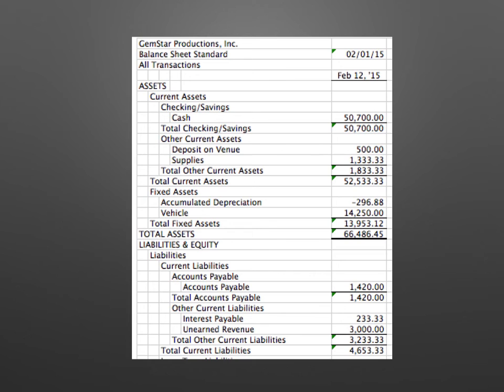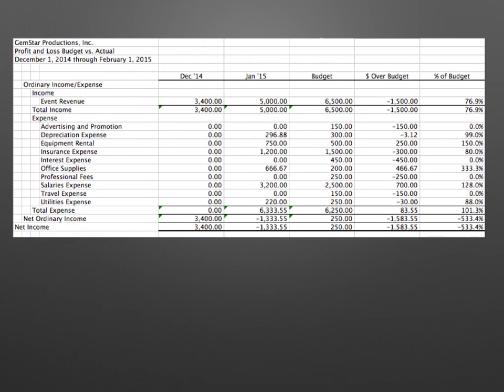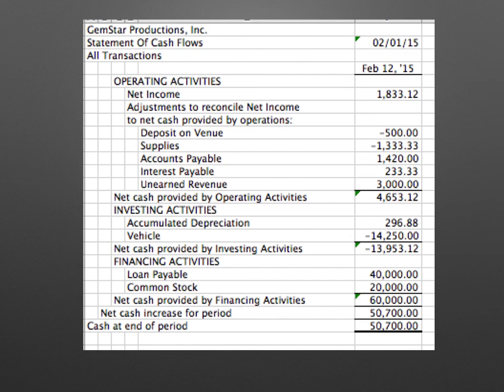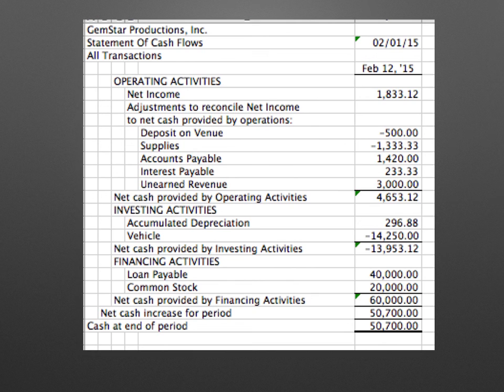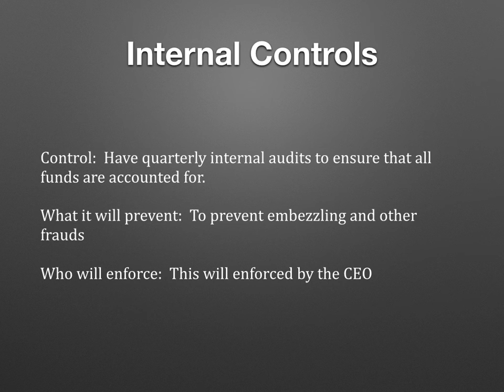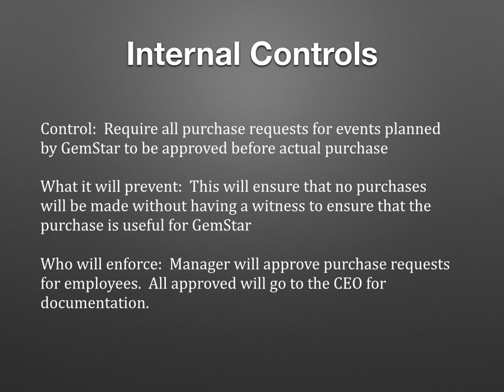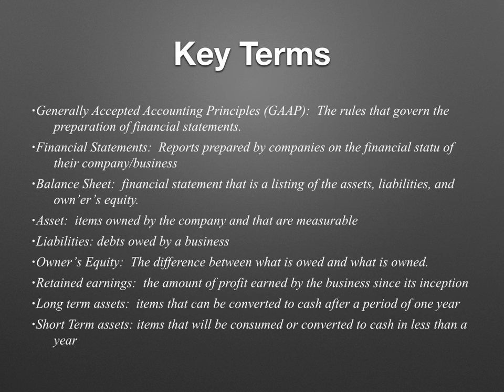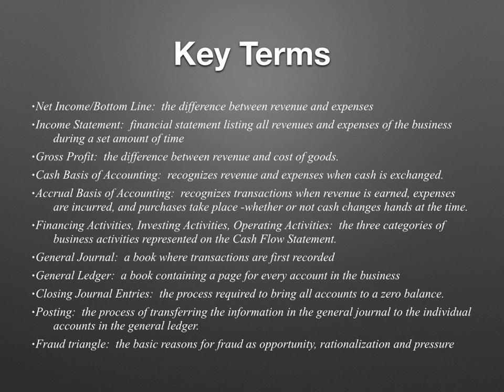K Tomaszewski A4